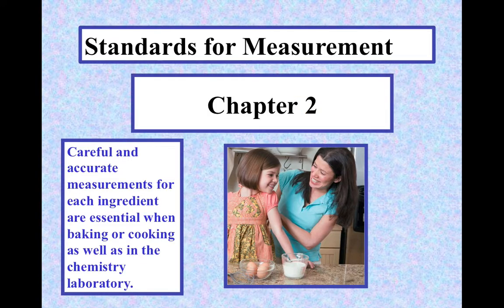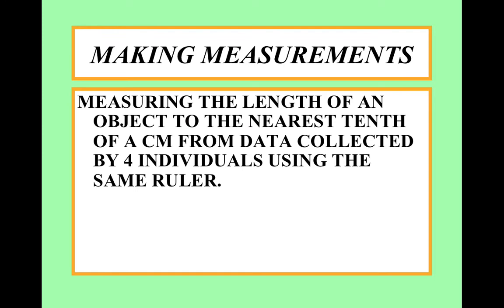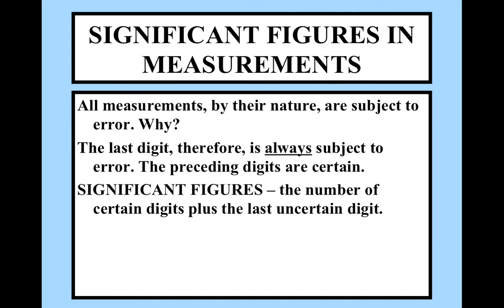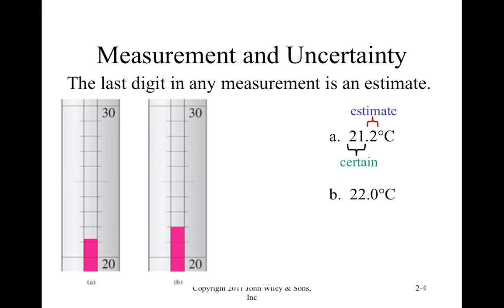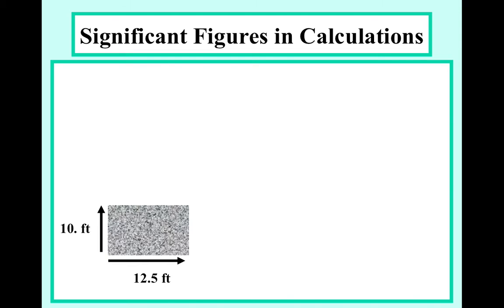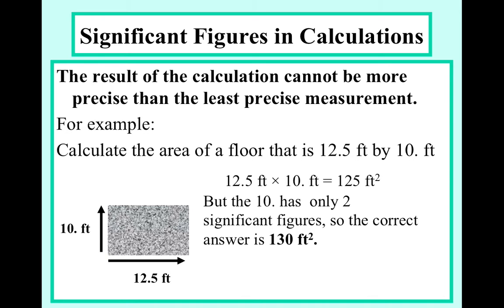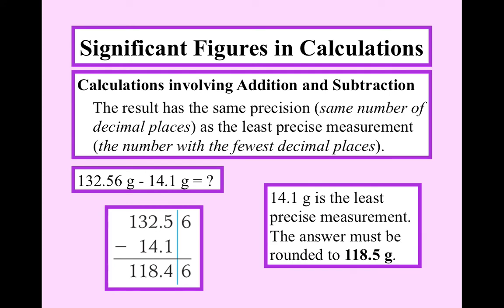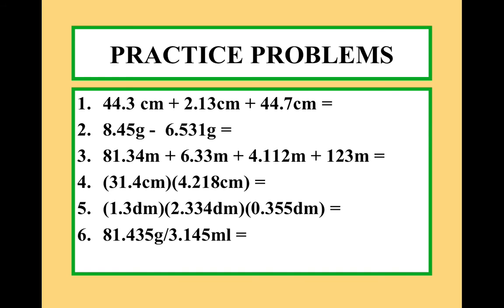Standards and Measurement Chapter 2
Video for "flipped" session on standards and measurement